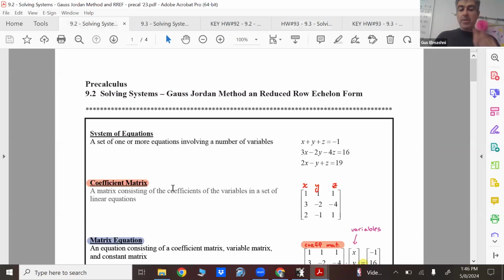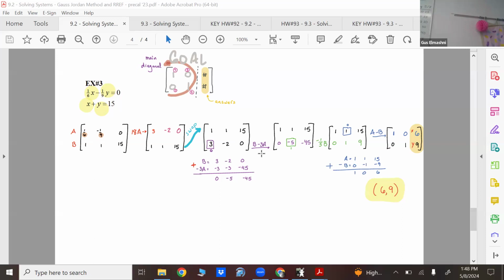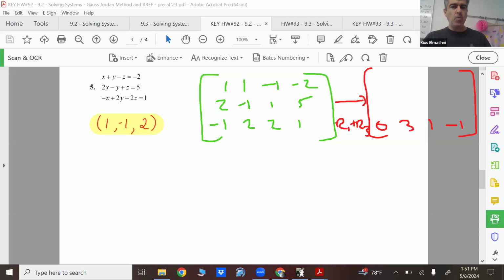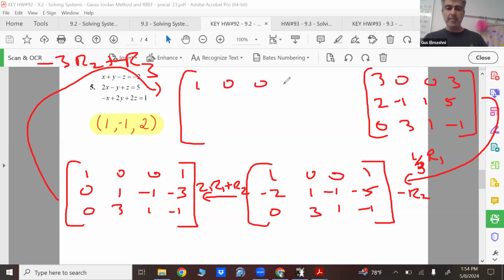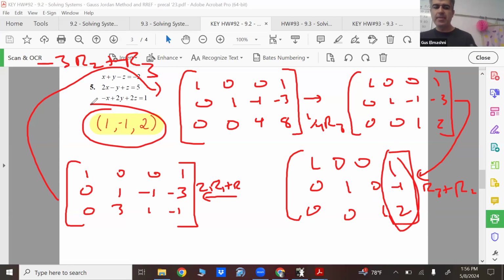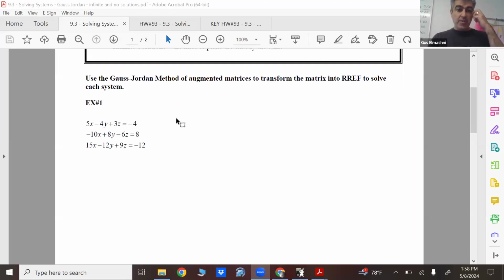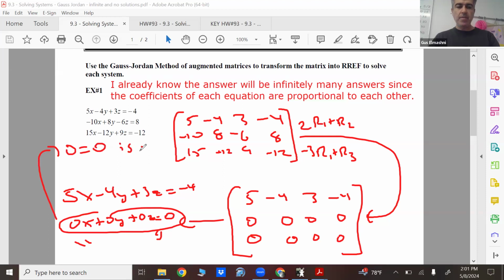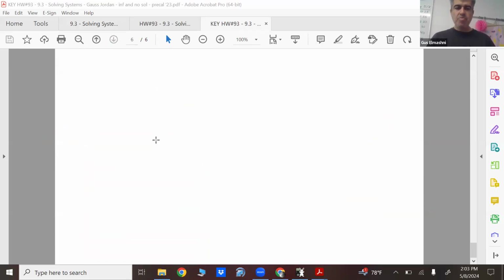Precalculus Spring 2024 Unit 5 Section 9 3 Gauss Jordan Method No Solution and Infinitely Many S